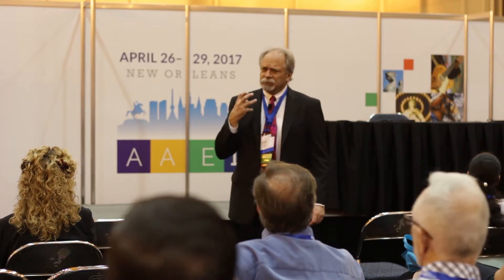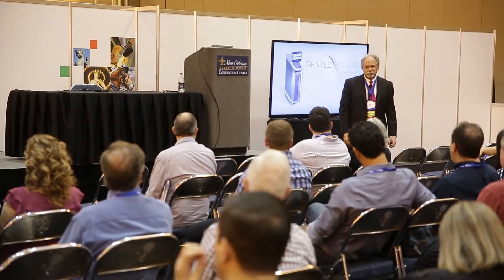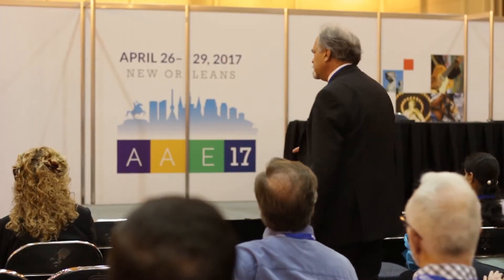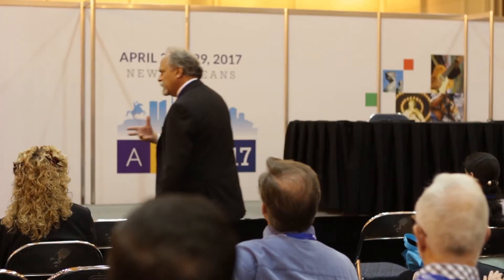GentleWave Procedure: The Next Big Revolution in Root Canal Treatment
International lecturer and founder of the Horizon Dental Institute, Thomas V. McClammy, DMD, MS, PC, explains to Dentistry Today why Sonendo’s GentleWave Procedure is the next big technological advancement that will revolutionize endodontics and how root canal treatments are performed. Dr. McClammy talks about his experiences using the GentleWave Procedure and predicts that it may meet with initial resistance within the field of endodontics, but the industry will eventually accept that this new technology delivers cleaner root canals and is more comfortable for the patient, thereby becoming the next evolution in root canal treatment. For more info on the GentleWave Procedure, For upcoming continuing education courses on the GentleWave Procedure, Visit Dentistry Today, the leading clinical news magazine for dentists in the US,